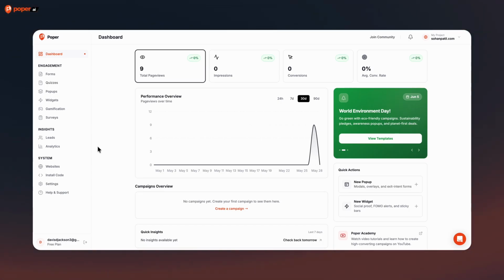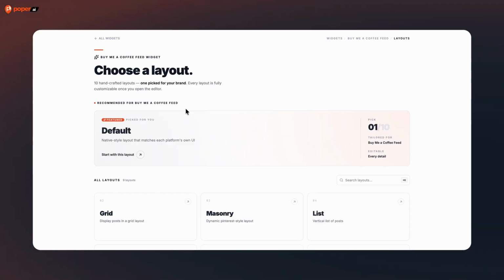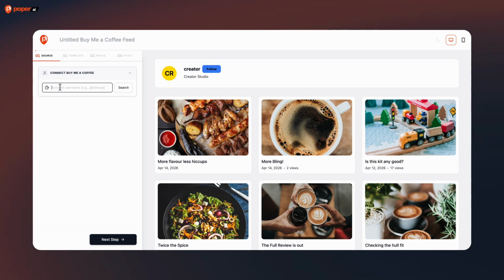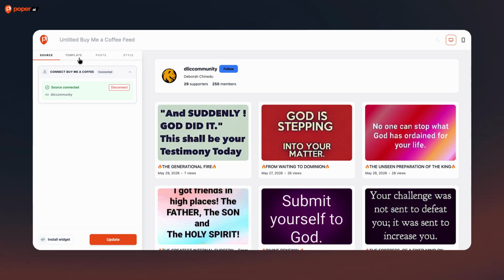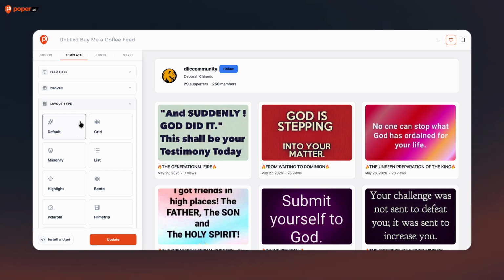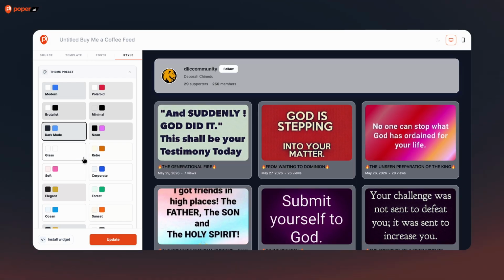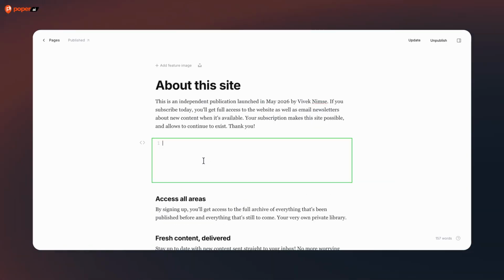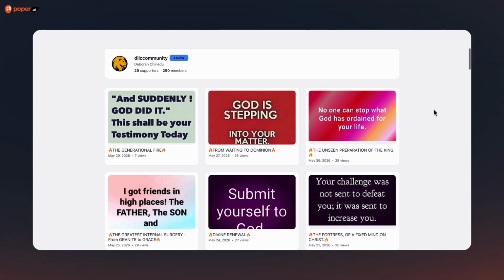How to Add a Buy Me a Coffee Feed in Ghost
Want to showcase your latest Buy Me a Coffee posts on your Ghost website?

In this tutorial, you'll learn how to add a Buy Me a Coffee Feed Widget to your Ghost site and display your latest supporter updates, posts, and exclusive content automatically.

Perfect for:
• Creators
• Bloggers
• Writers
• Artists
• Podcasters
• Personal websites

Displaying your Buy Me a Coffee feed helps build credibility, keep visitors engaged, and encourage more supporters to support your work.